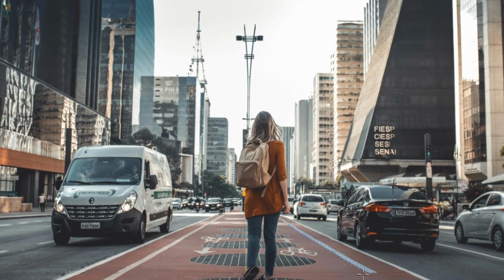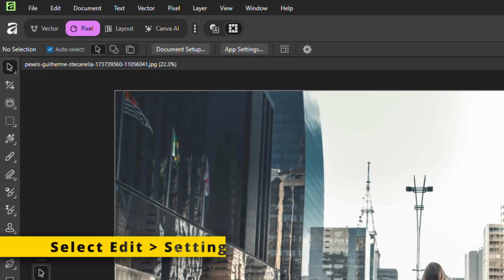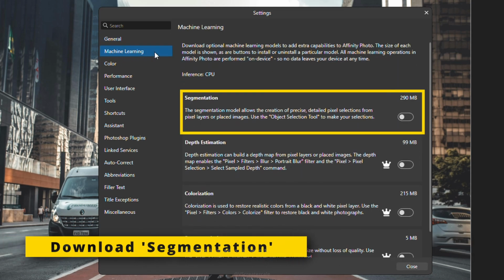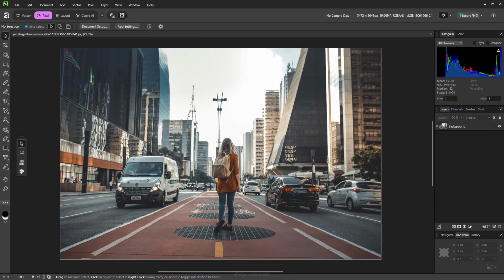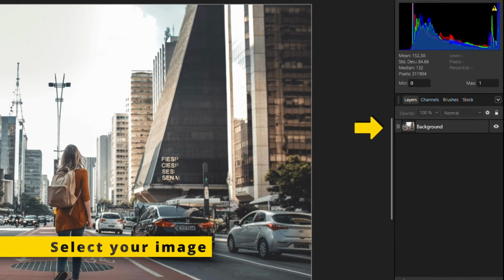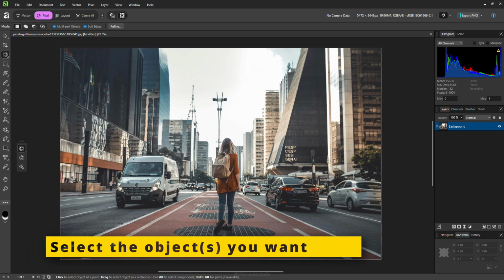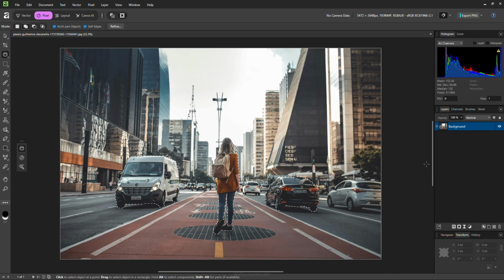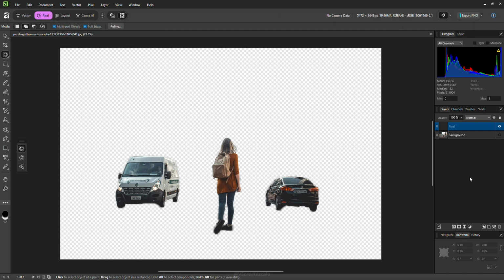Easy AI Object Selection in Affinity Photo | Free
Learn the easy way to select objects using the AI model in Affinity Photo. In this quick and beginner-friendly tutorial, I’ll show you how to enable the free machine learning segmentation model and use it to make fast, accurate object selections.

You’ll see how to:
• Easily turn on the AI model in Affinity settings
• Download and activate the free segmentation feature
• Use the Object Selection Tool for automatic object detection
• Select multiple objects like vehicles or people
• Easily separate objects with simple copy and paste (Ctrl + C, Ctrl + V)

This method is perfect for beginners who want an easy and fast workflow for photo editing, background removal, or graphic design inside Affinity Photo.

✨ If you're looking for an easy Affinity tutorial, this video will help you get started quickly.